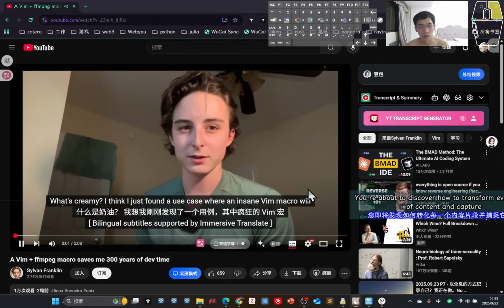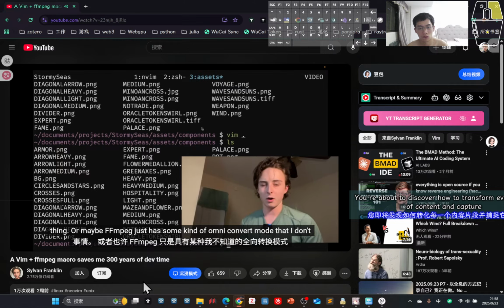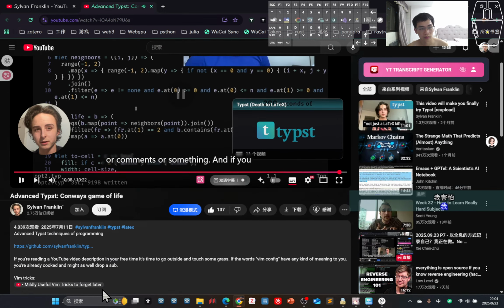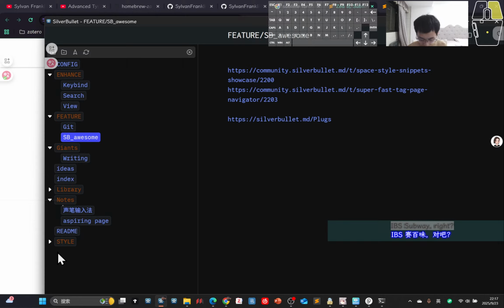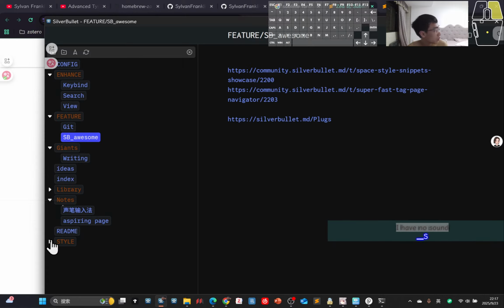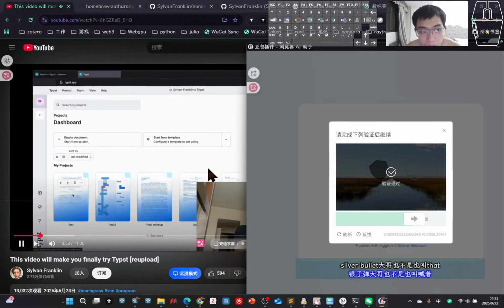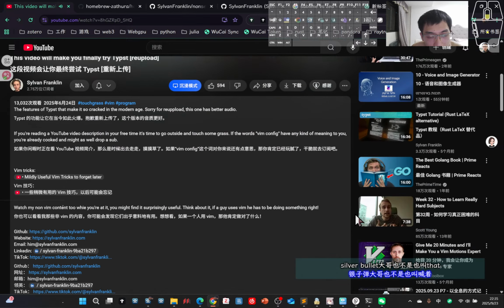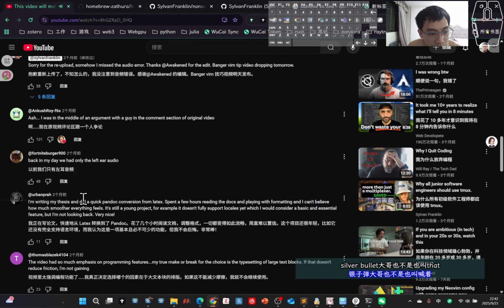2025.09.23 P7 - 以全息的方式记录自己？我正在做。No recording, no reference. 人是状态机。@尘竹-3-梦瑶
逻辑可以具象成什么样？@xczphysics 和 @尘竹-3-梦瑶 这两个频道本身就是实例。
What can logic be concretized into? The channels @xczphysics and @尘竹-3-梦瑶 are examples in themselves.

⚠️ 若人不在这里（卧室💻 偏工作），我可能在 @尘竹-3-梦瑶 直播（客厅📺 偏生活）
⚠️ If I'm not here (bedroom 💻 work oriented), I am probably livestreaming on the @尘竹-3-梦瑶 (living room 📺 life oriented)

🤔 在欠缺语音、字幕，以至于无法转录的情况下，AI 还能否理解该视频？@MicrosoftWindows11 回顾（功能）
🤔 Can AI comprehend this video with deficient audio, subtitles, and transcription? @MicrosoftWindows11 Recall (function)

💡 如果该次直播内容比较重要/长，比如是持续一天的连续直播，且我有时间，那么我会使用 @getpieces 来总结该视频，并替换掉此处的详细说明
💡 If the content of the live broadcast is important or long, such as a continuous broadcast lasting for one day, and if I have time, then I will use @getpieces to summarize the video and replace the detailed explanation here